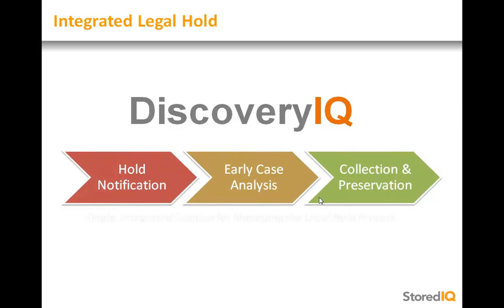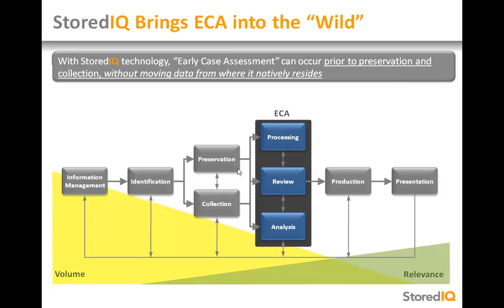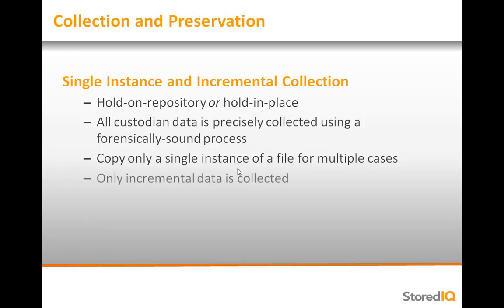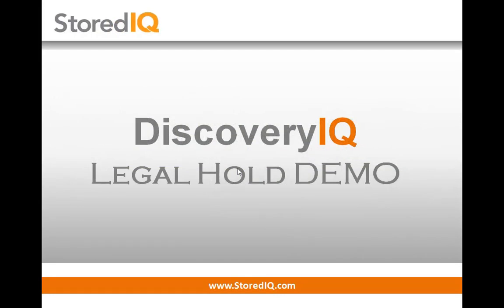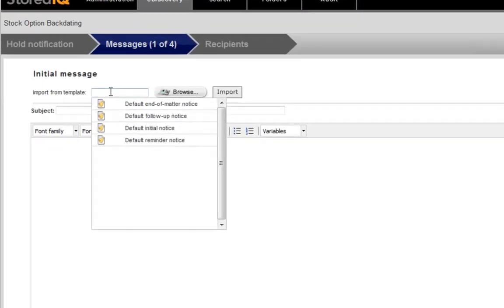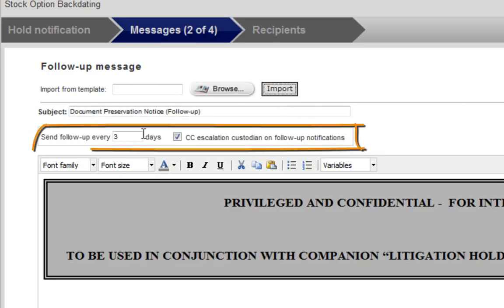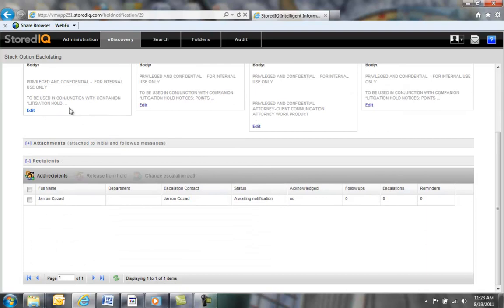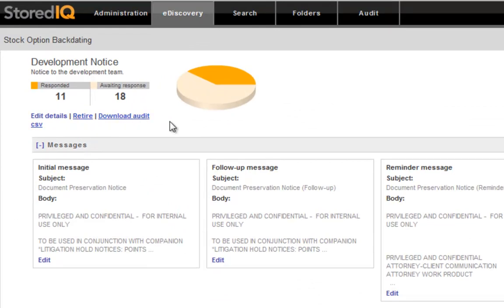StoredIQ: DiscoveryIQ Integrated Legal Hold Demo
Learn about StoredIQ's Integrated Legal Hold Solution